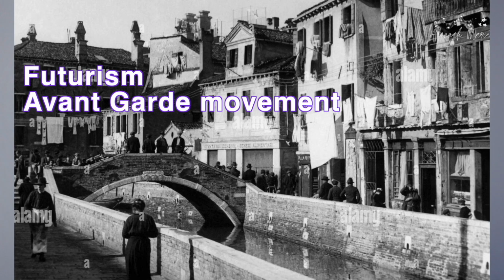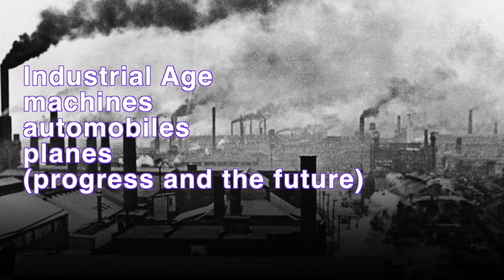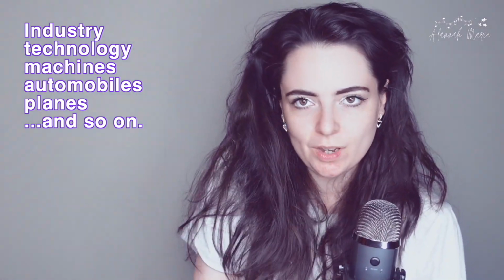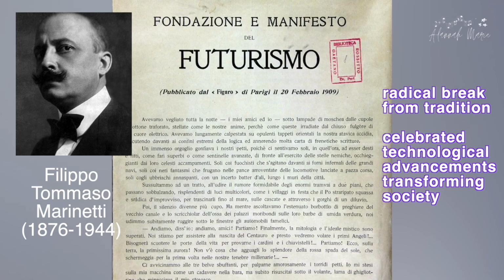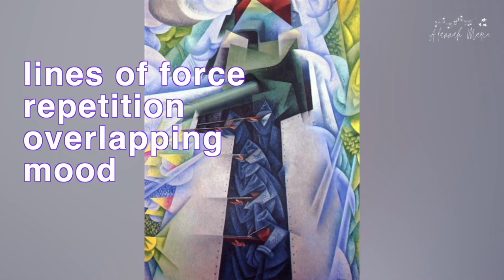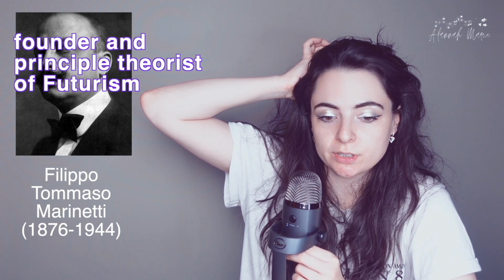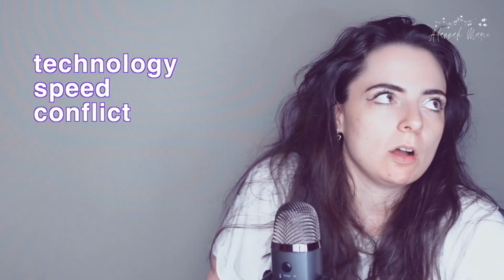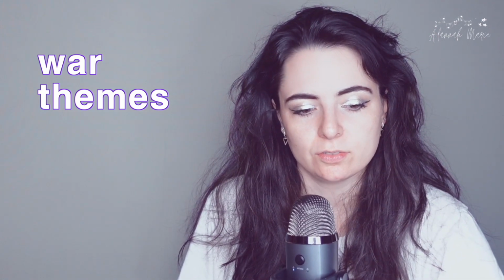Futurism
Hello and welcome to another video exploring Avant Garde movements. This one looks at Futurism and the characteristics that serve to define it as a 'style': dynamism and movement, worship of technology, aggression and violence, anti-traditionalism, simultaneity (this one is fascinating), urban and industrial landscapes. We'll be discussing such notable figures of the movement as Fillippo Tommaso Marinetti, Umberto Boccioni, Giacomo Balla,  Carlo Carrà, Gino Severini, and Luigi Russolo. Then we'll move on to how it possibly had an imfluence on later movements such as Vorticism, Constructivism, and Precisionism.

Chapters:
00:00 Pre-Title preamble
00:03 Opening Titles
00:07 Introduction
00:20 Futurism: Overview
01:26 Futurism: Historical Context
01:51 Futurism: Key Characteristics and Techniques
01:56 1. Dynamism and Movement
02:11 2. Worship of Technology
02:23 3. Aggression and Violence
02:45 4. Anti-Traditionalism
03:06 5. Simultaneity
03:20 6. Urban and Industrial Landscapes
03:37 Futurism: Notable Figures
03:38 1. Filippo Tommaso Marinetti
03:51 2. Umberto Boccioni
04:09 3. Giacomo Balla
04:26 4. Carlo Carrà
04:42 5. Gino Severini
05:02 6. Luigi Russolo
05:56 Futurism: Legacy and Impact
07:22 conclusion?
08:06 Closing Titles